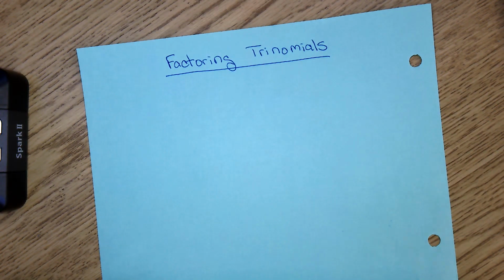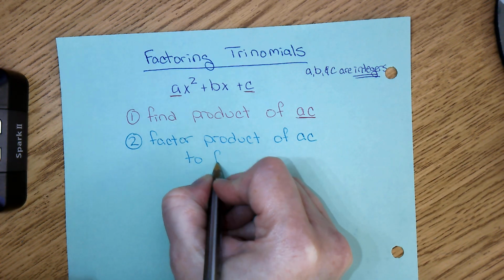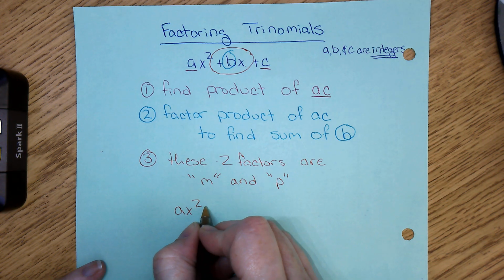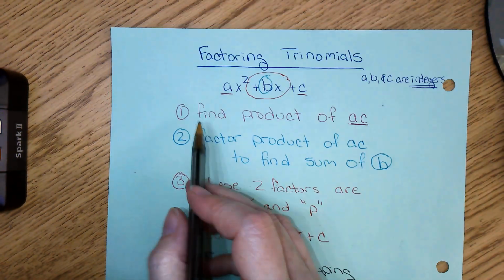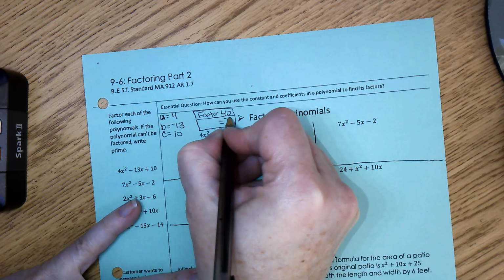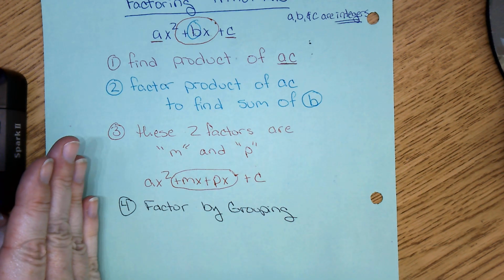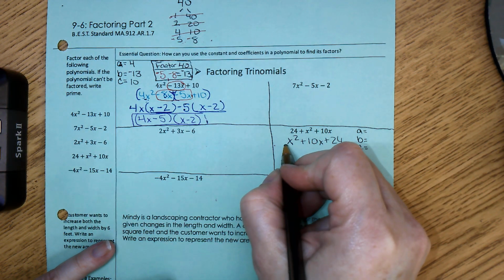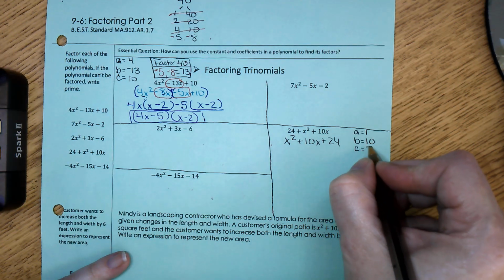9-6 Part 1: Factoring Part 2